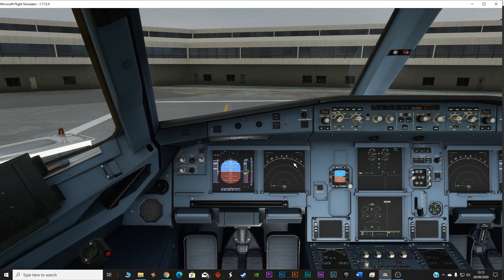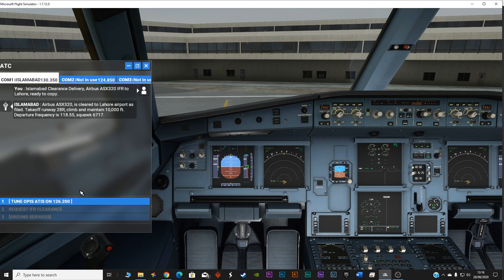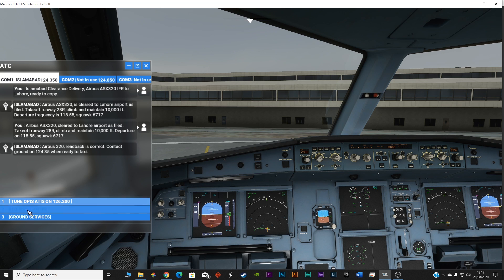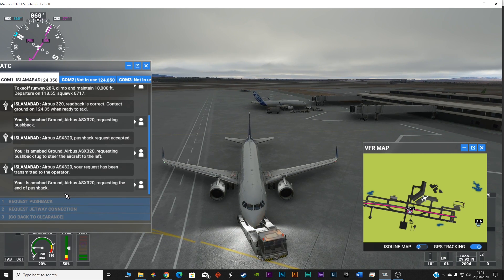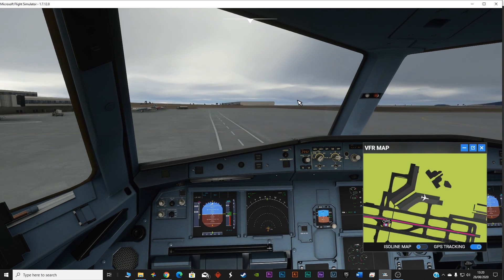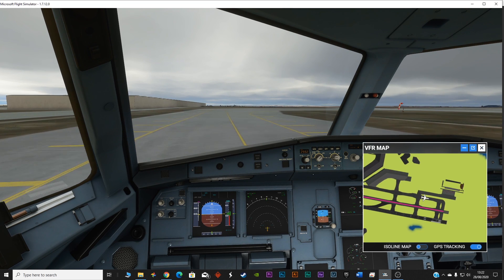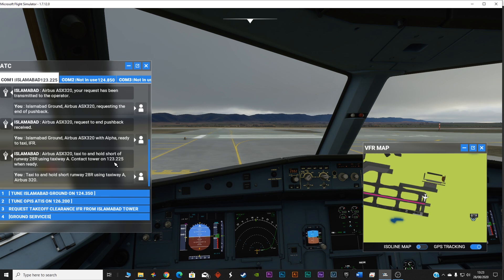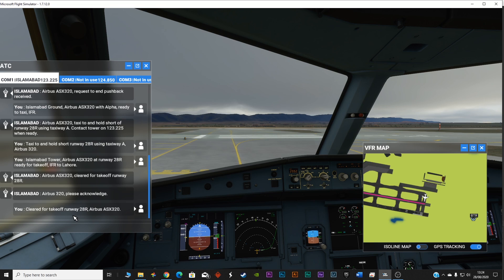Pushback and Taxi - Microsoft Flight Simulator 2020 - Tutorial 3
This video covers the Pushback and Taxi procedures in Microsoft Flight Simulator

Follow the below timeline for easy navigation

00:00 Intro
00:43 Turning on the Radio Communication
01:06 Request IFR Clerance
02:49 Request Pushback
05:05 Taxi
08:11 Take Off Clearance

First Cargo Delivery - Earning Money to Buy a New Truck - Euro Truck Simulator 2 - Part 1